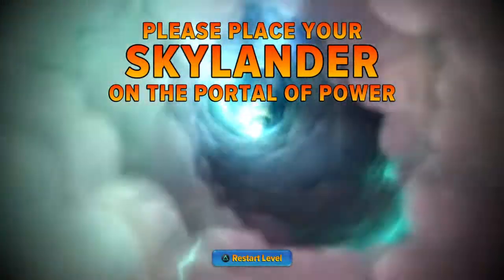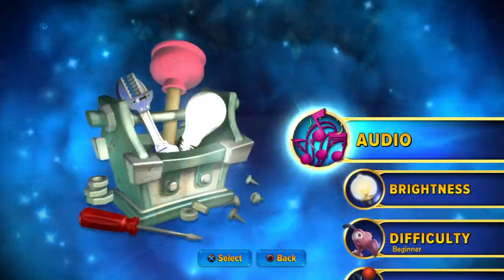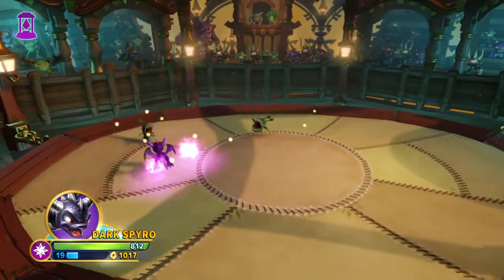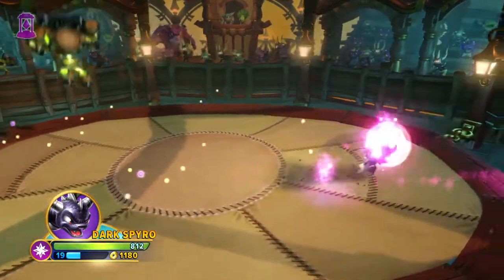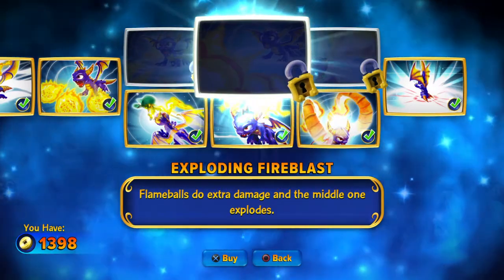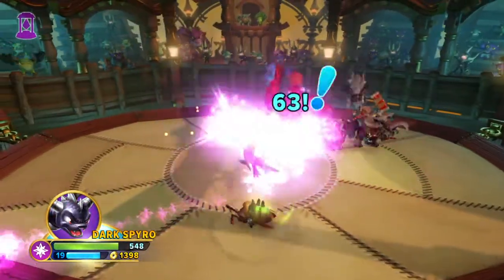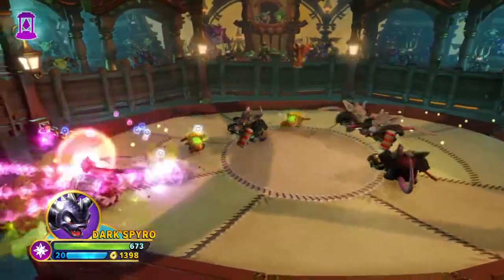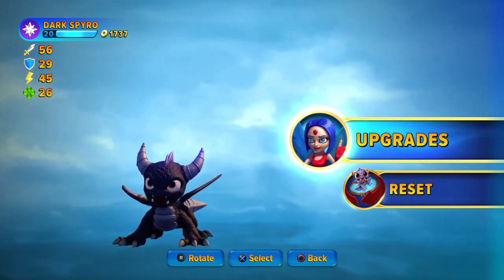Skylanders Review Ep1:Spyro